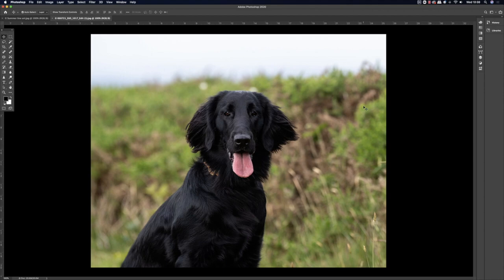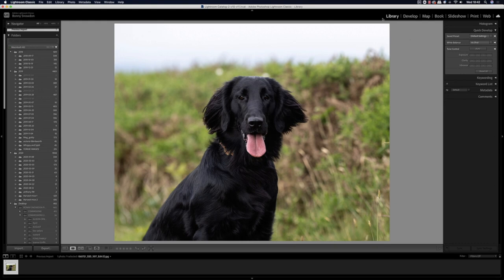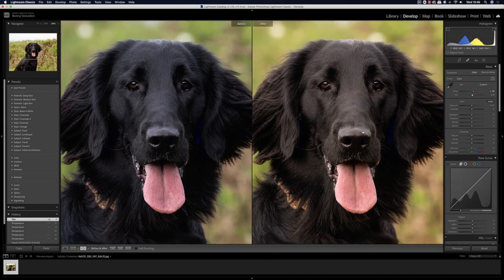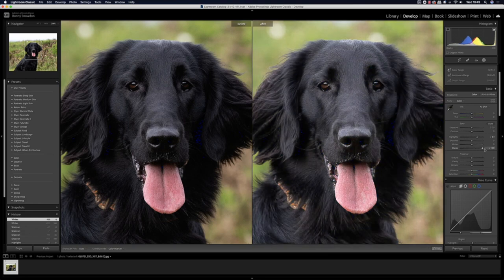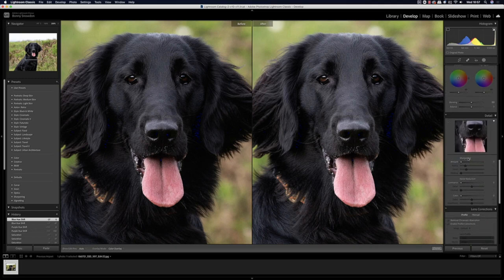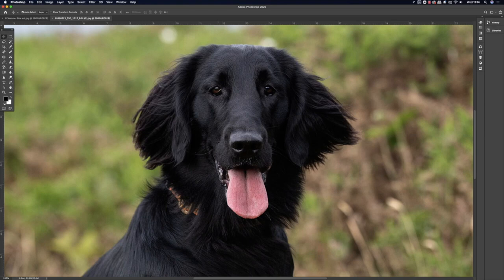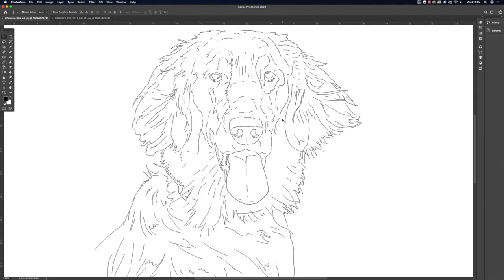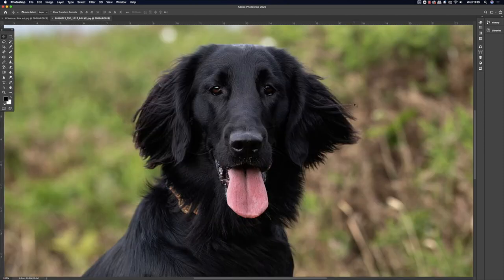Preparing to Start a New Coloured Pencil Drawing | Tips for Artists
Find out the things I take into consideration before starting a new coloured pencil drawing, whether it's a commissioned piece or for a tutorial.

Learn how I edit my photos to get reference images that are as true-to-life as possible, how I decide what surface I'm going to use, and how I create my line art and transfer it onto the paper.

Photo credit: Fiona Crawford